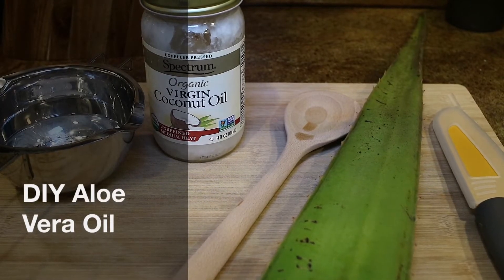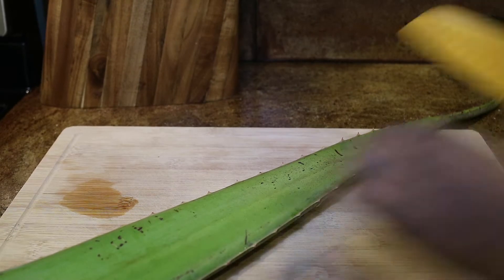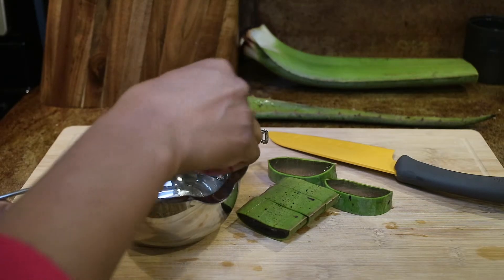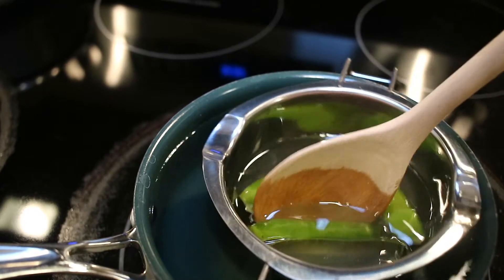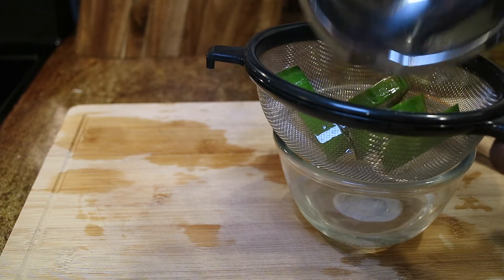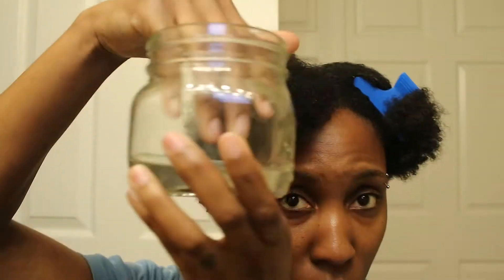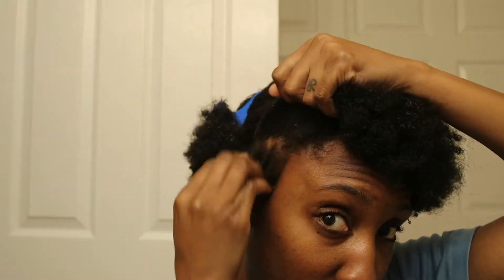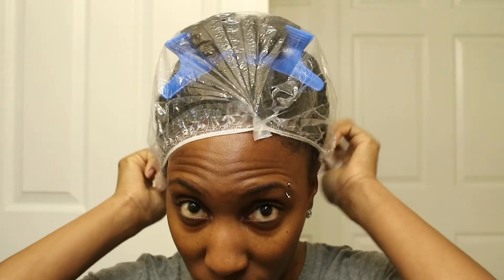DIY Aloe Vera Oil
I enjoyed this project! I love Aloe Vera. I just bought an Aloe Vera Plant! I also love coconut oil and my hair loves it too! Aloe vera and coconut oil is one of the best combinations for a hair treatment! As a matter of fact, My pre-poo video is on Aloe Vera Juice and Coconut oil!

Let me know if you ever tried making this oil!

Love,

April